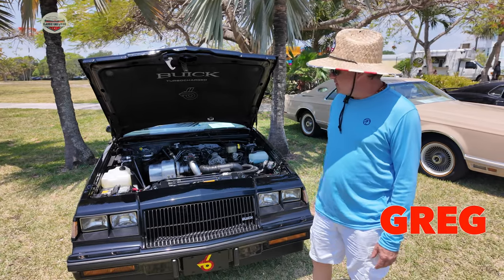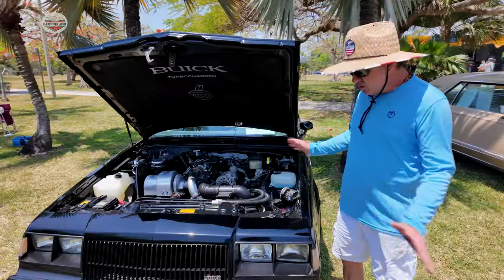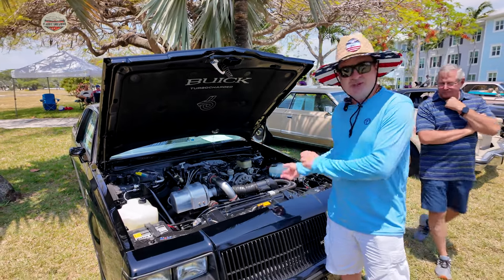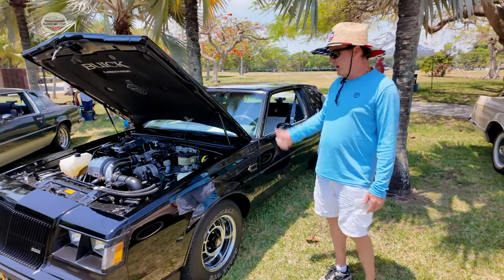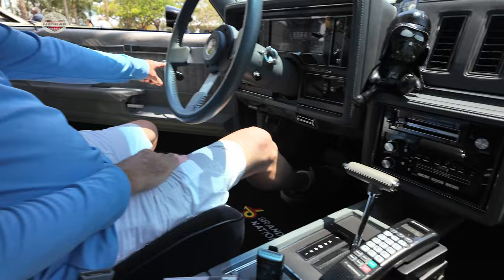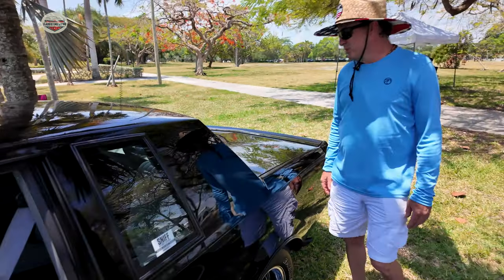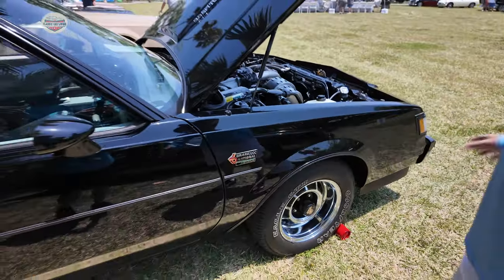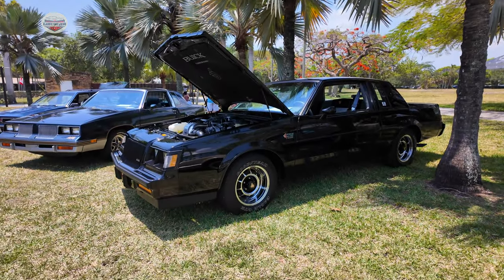This incredible car is worth so much more than money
This incredible car, a 1987 Buick Grand National, is worth so much more than its monetary value to the Buick community. As one of the most iconic classic Buick models, it's a staple of car culture and a testament to the brand's rich history in performance tuning and racing. With its powerful turbo engine, this Buick Regal is a force to be reckoned with on the track, and its rarity makes it a coveted find among Buick enthusiasts. Join us as we take a closer look at what makes this car truly special and why it's worth more than money can buy. From its sleek design to its impressive performance capabilities, this Grand National is a true gem that embodies the spirit of Buick.